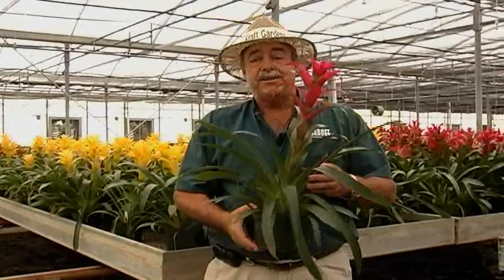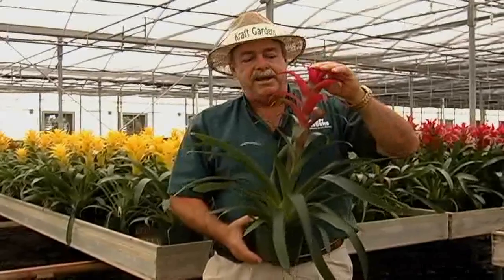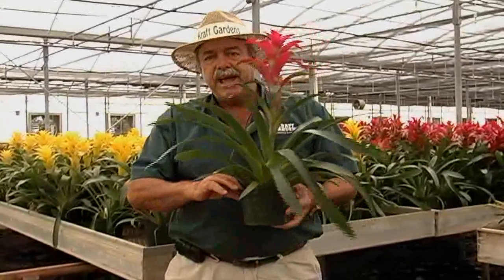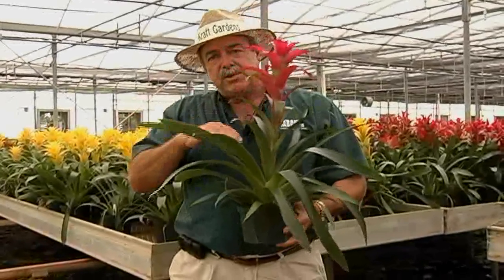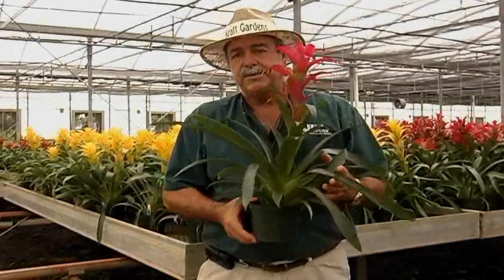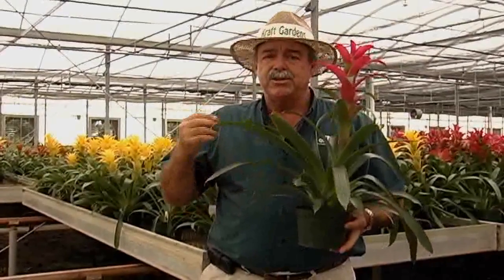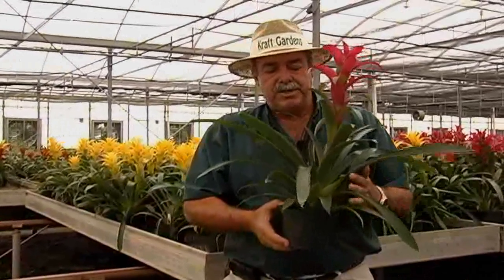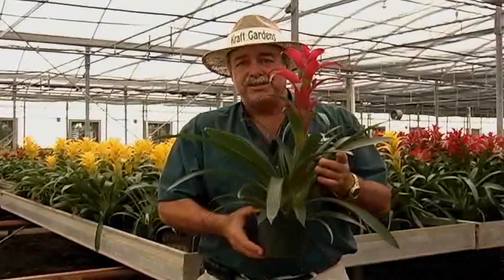Guzmania Care Instructions.avi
How to Care Insrtuctions - Guzmania